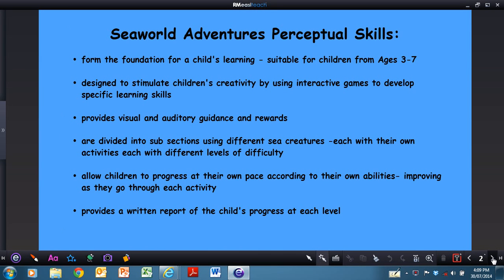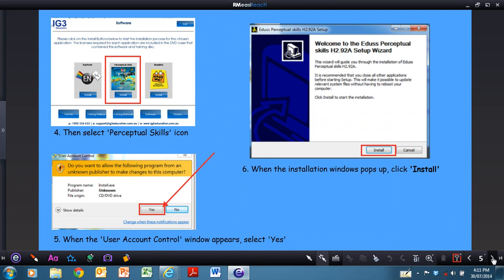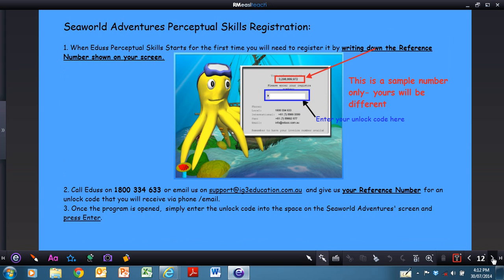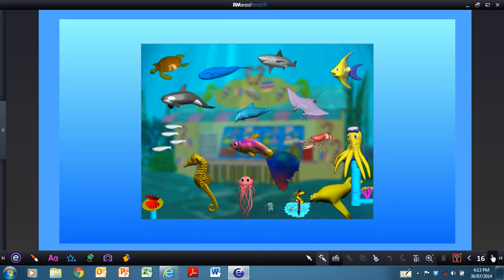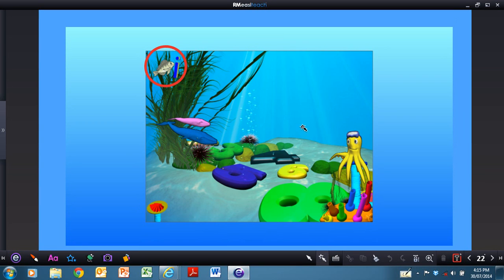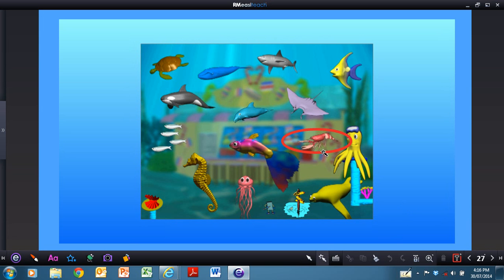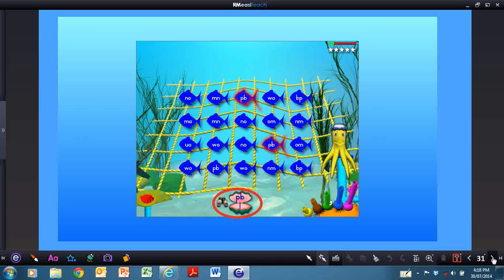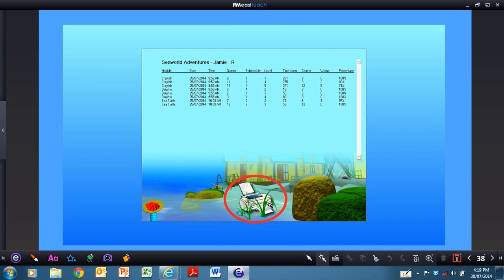Perceptual Skills Tutorial.